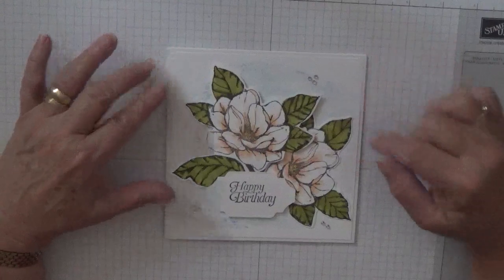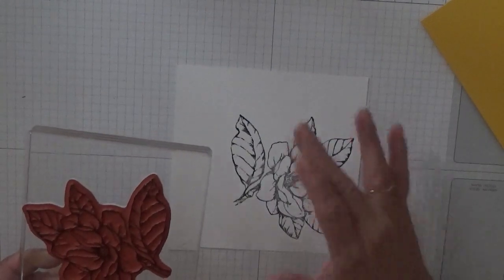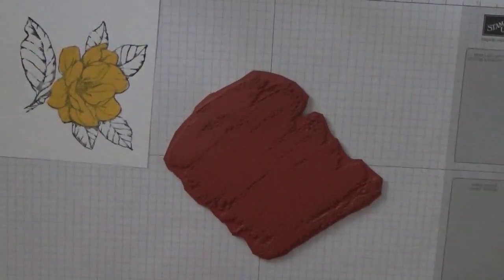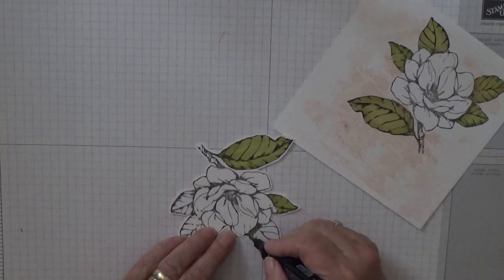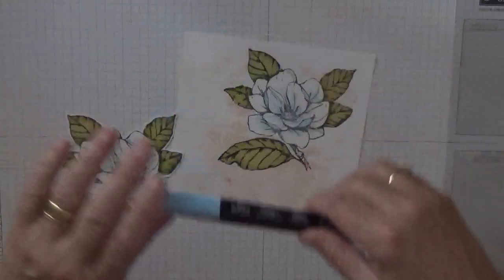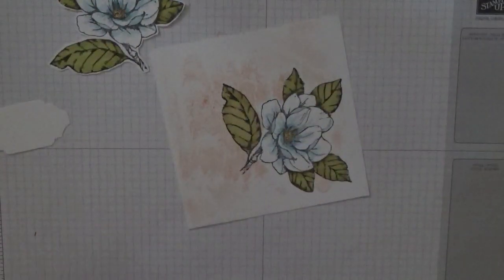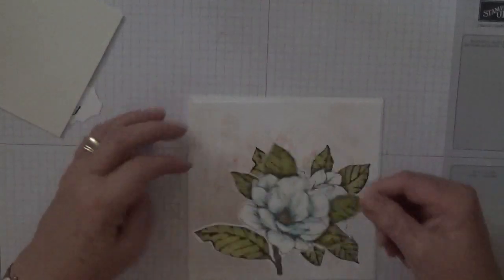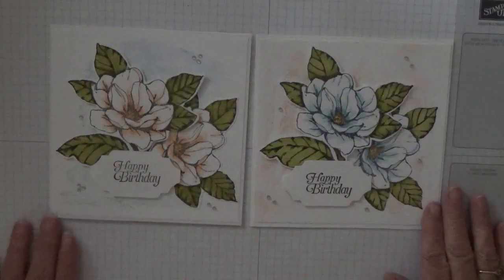204. Stampin Up Good Morning Magnolia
This card was put together using the stamp set Floral Essence from Stampin Up.